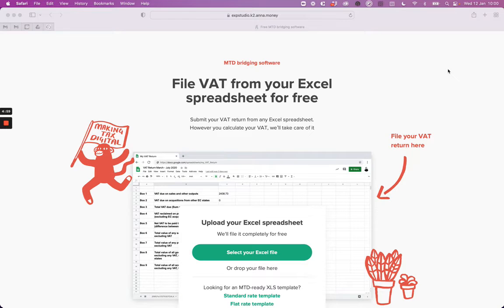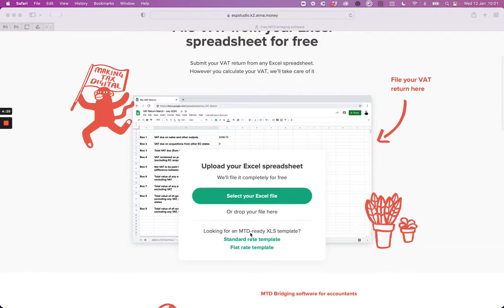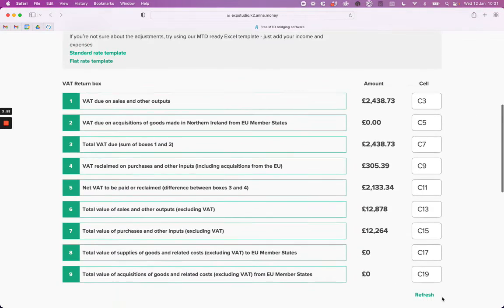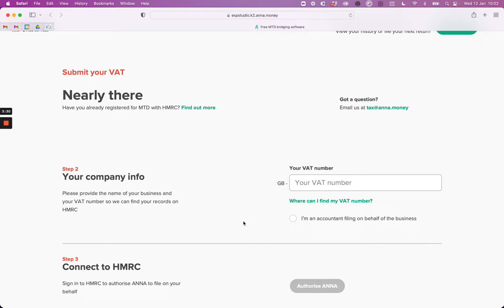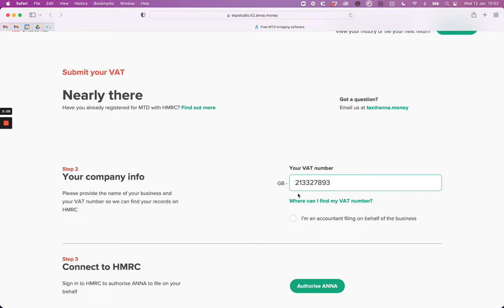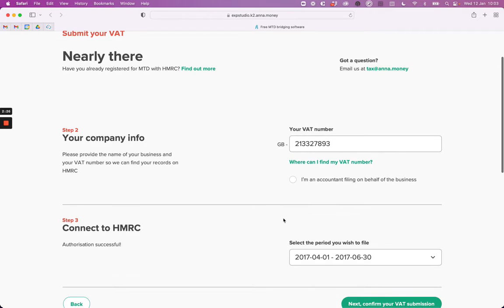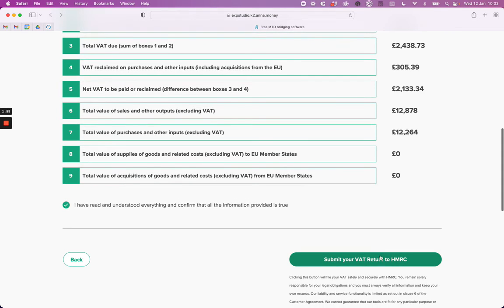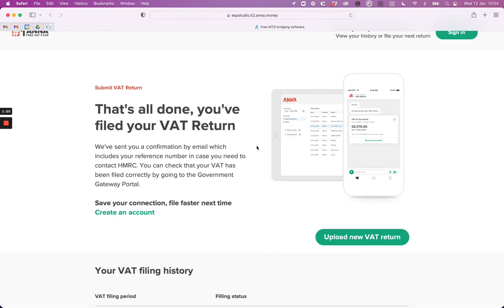How to file a VAT return to HMRC for free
Free Making Tax Digital (MTD) Excel VAT bridging software – submit your VAT return online in 5 simple steps:

0:00 ANNA Free VAT filing tool
0:45 Upload your spreadsheet with the 9 boxes filled
1:25 Enter your VAT registration number
1:45 Sign in to HMRC to authorise ANNA to file on your behalf
2:33 Select the period you wish to file
2:54 Submit your VAT return to HMRC

Before you do any of that, some helpful tips!

To register for Making Tax Digital (MTD) with HMRC follow the

The first VAT filing you do with ANNA VAT Filing Tool is free of charge. After that, it's £3.50+VAT per filing.